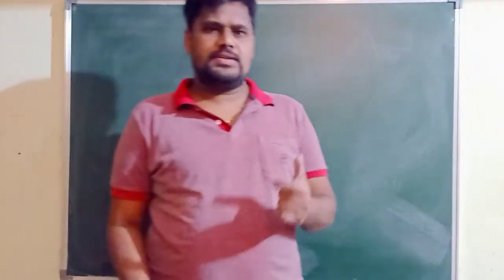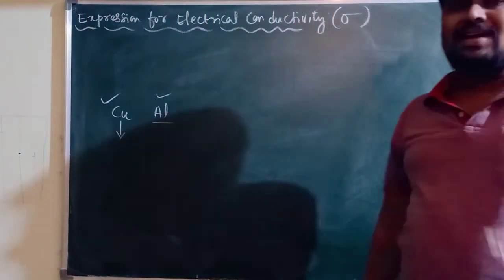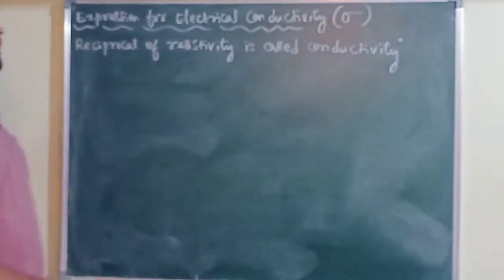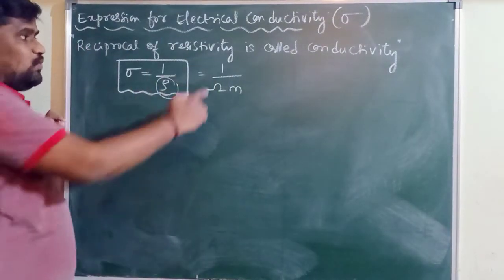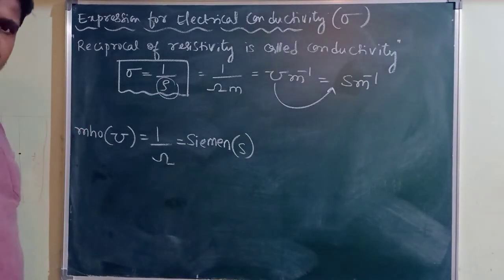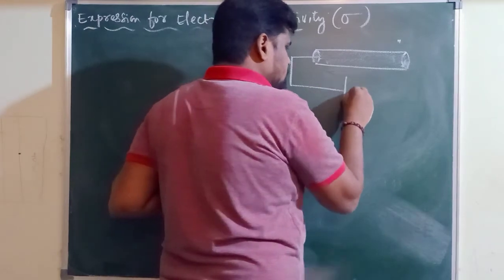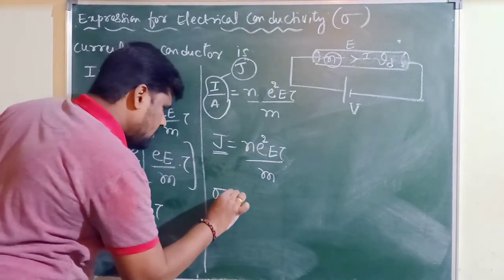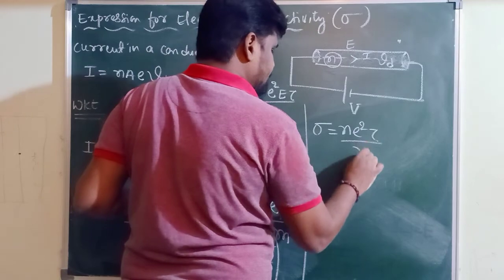Expression for Electrical conductivity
Class_12_Physics_ Current Electricity